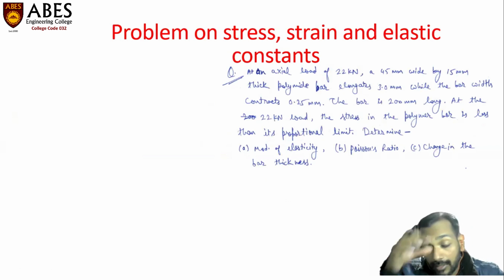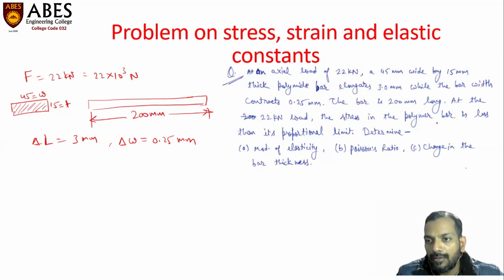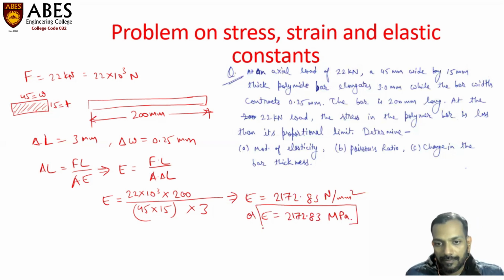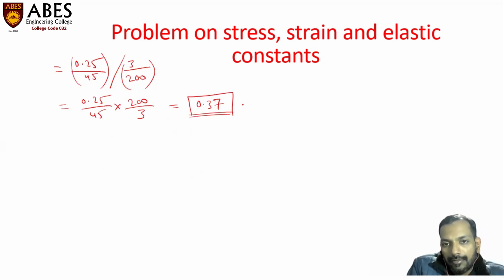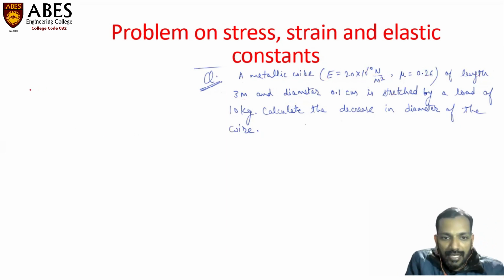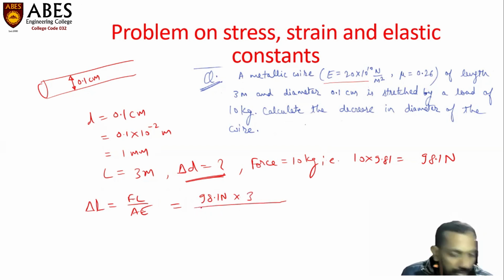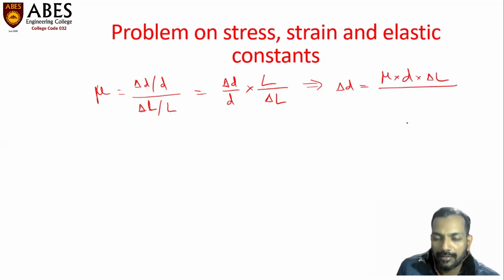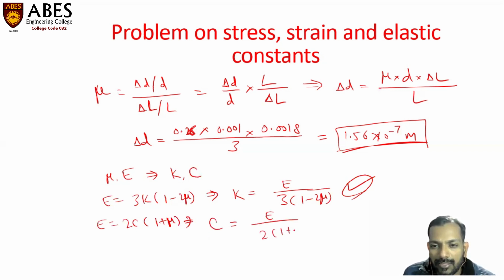Lecture 15 (Unit 1) || Problems on stress, strain and elastic constants || Fund. of Mechanical Engg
FME lays the groundwork for future subjects like:
Heat Transfer
Machine Design
Robotics

It helps you develop:
Problem-solving skills

Concepts from FME are commonly asked in:
GATE
SSC JE, RRB JE
Technical interviews